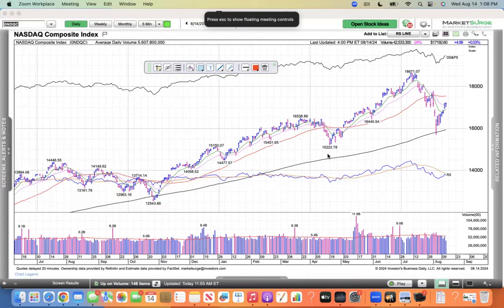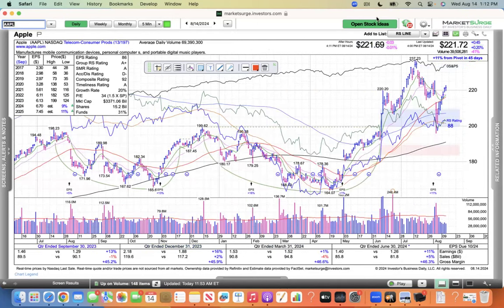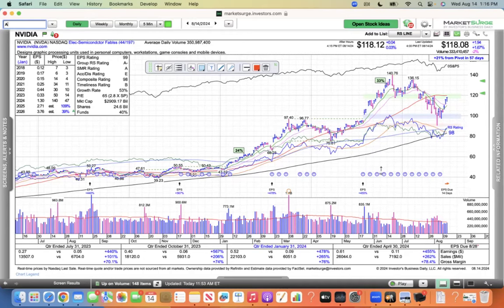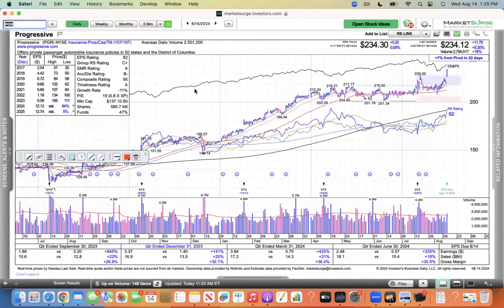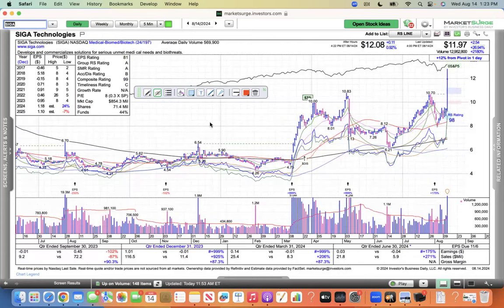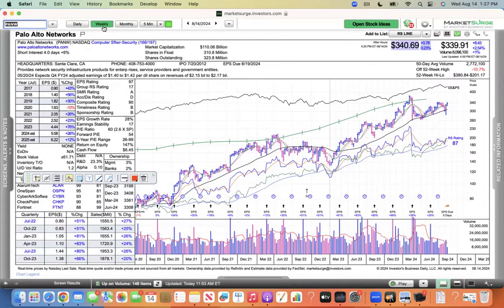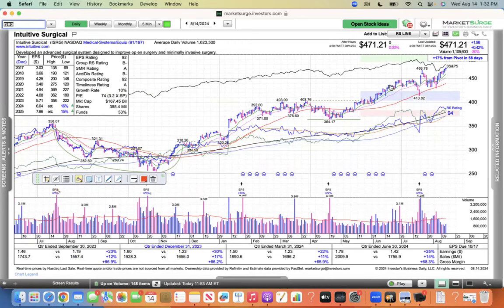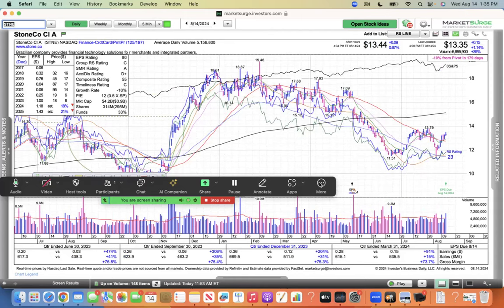Daily Review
This video includes the Nasdaq SPY IWM MDY AAPL MSFT META GOOGL AMZN TSLA NVDA AVGO MPWR AMAT AMD ERJ CW MRCY NOC BRO HG TRUP ALL PGR LLY HALO ALNY ADMA SIGA  ZETA GDDY FOUR FTNT PANW NOW RACE SE ONON TMDX CNTA CAH ISRG CSCO ASTS DLO STNE